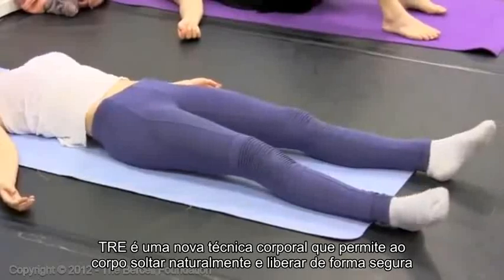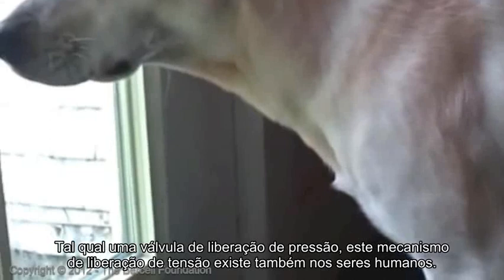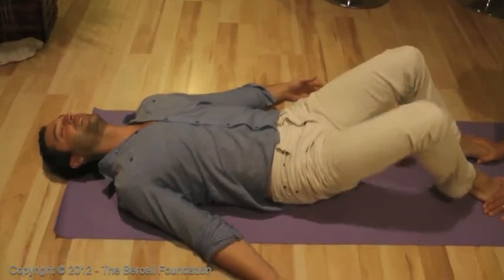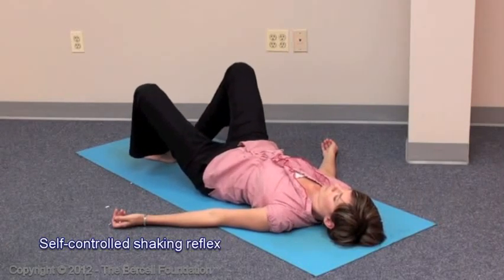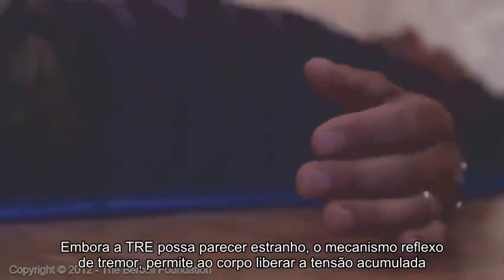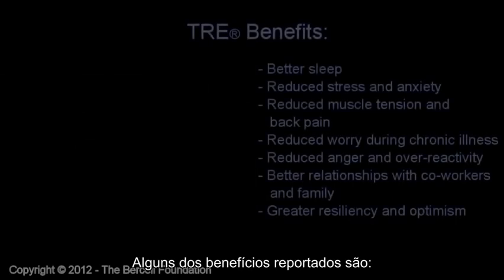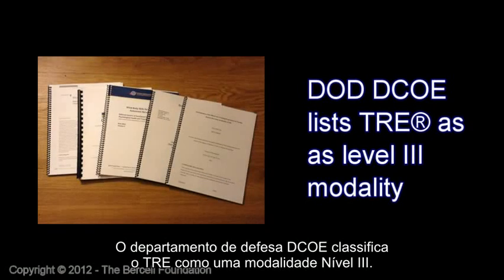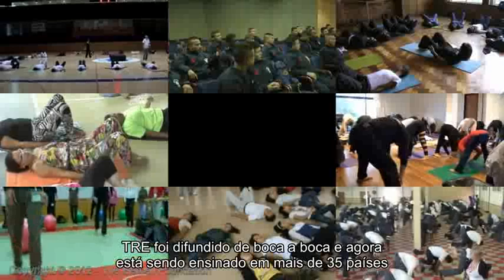TRE - Técnica para Redução do Estresse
TRE é uma nova técnica corporal que permite ao corpo soltar naturalmente e liberar de forma segura a tensão retida e acalmar o sistema nervoso. Todo isto sendo ativado de maneira intencional e controlada.